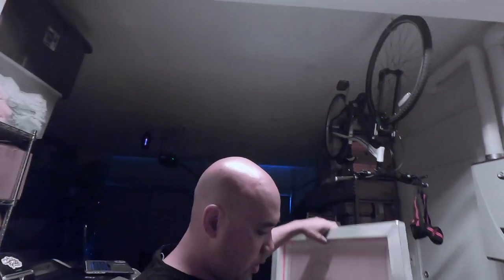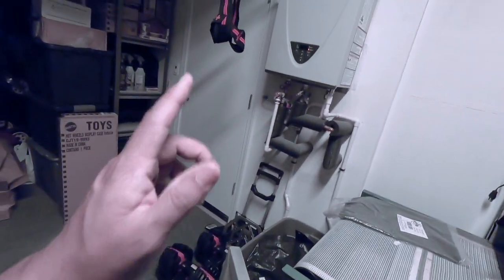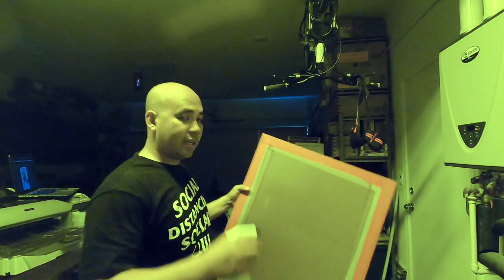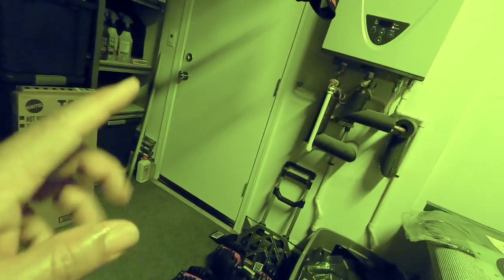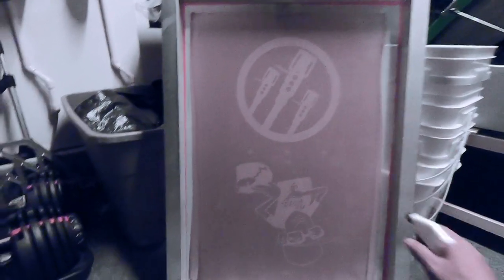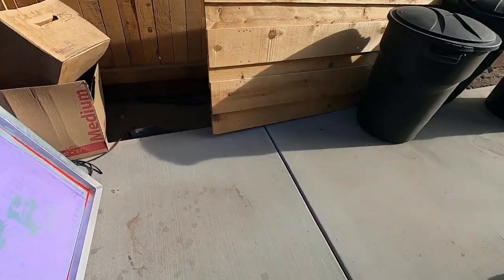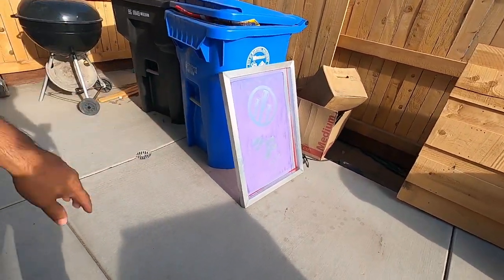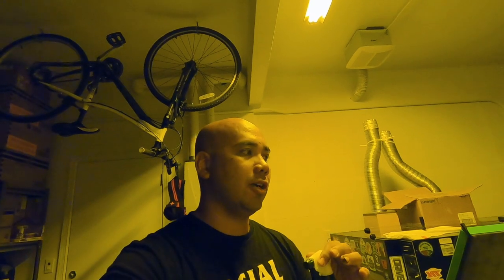MY PROCESS ON BURING SCREENS : Answering A Question (S:06/Vlog 039)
Screen Printing & Heat Press equipment:

Silhouette Slate Grey Cameo 3 Craft Bundle:

Aluminum Squeegee:

20 x 24 Aluminum Silk Screen Printing Frames with 160 White Mesh
(2 Pack Screens):

20 x 24 Aluminum Silk Screen Printing Frames with 160 White Mesh
(6 Pack Screens):

Tee Square It & Logo Grid It Vinyl Crafting Alignment Tools:

Screen Printing Tape 2" x 36 yds:

Pressure Washer:

Heat Transfer Vinyl Bundle:

DJ equipment:

Rane 72 mixer:

Rane 12 Turntable:

Pioneer DDJ-SZ2 controller:

Yamaha DXR Speaker:

Camera Equipment:

Sony Alpha a6000 Mirrorless Digital Camera :

Travel Tripod:

RhyBeats
35640 Fremont Blvd. #242

Amazon Wish List: